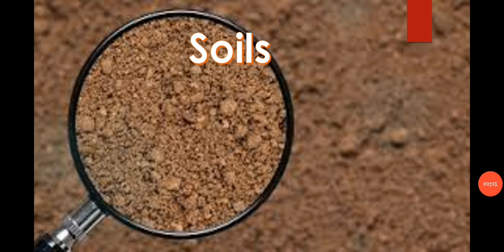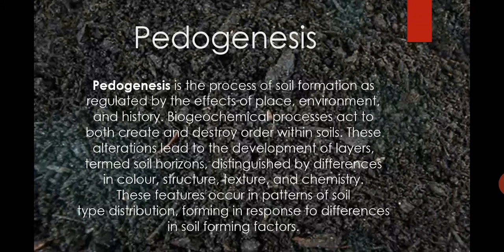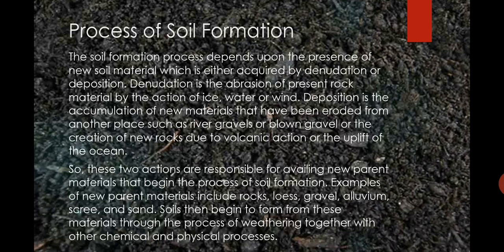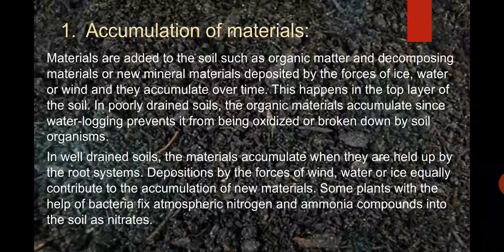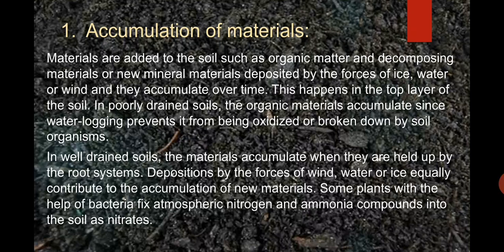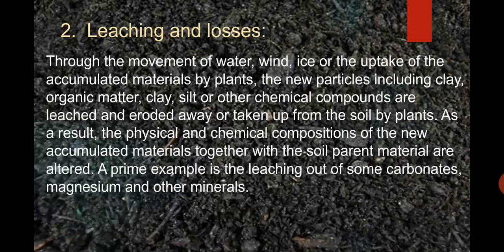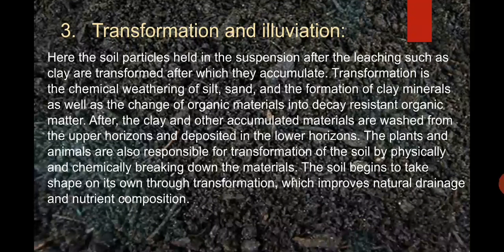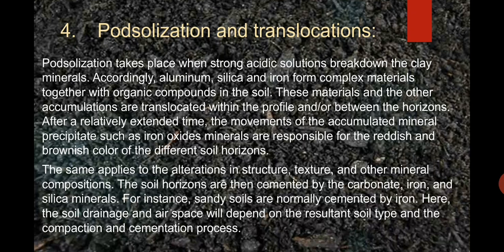PROCESSES OF SOIL FORMATION